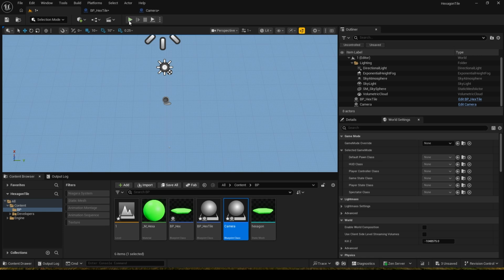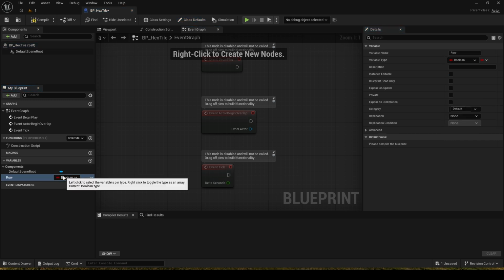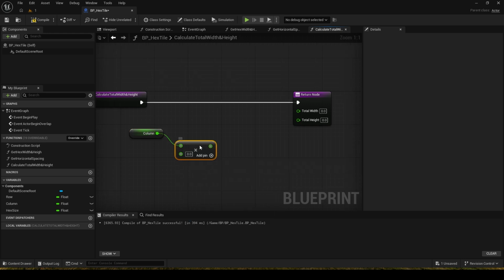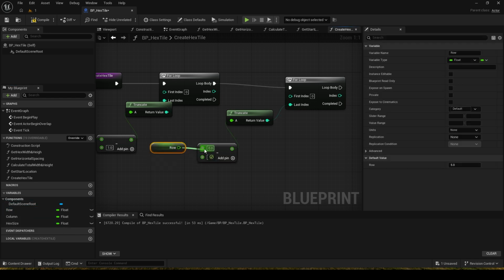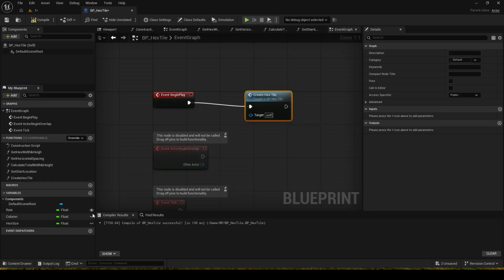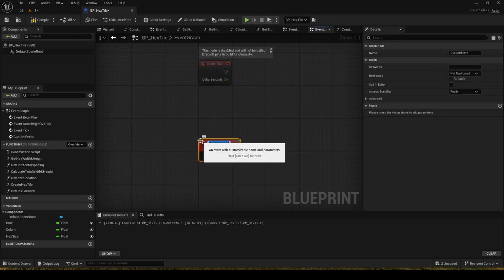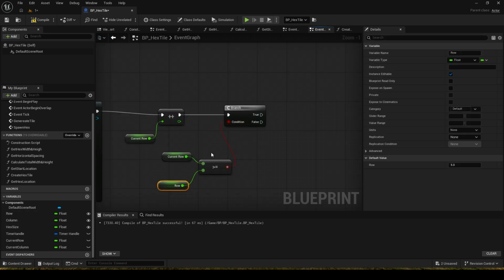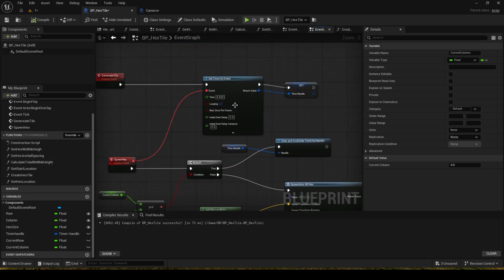Unreal Engine Hex Tile Generator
Learn how to build a procedural hexagon tile grid generator completely inside Unreal Engine Blueprints! In this step-by-step tutorial, I'll show you how to spawn a perfect honeycomb pattern dynamically.